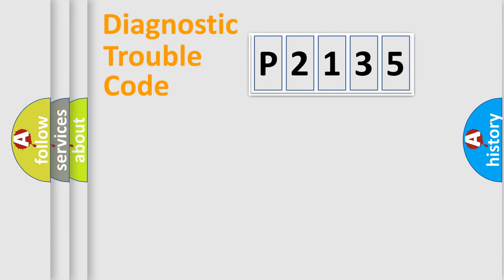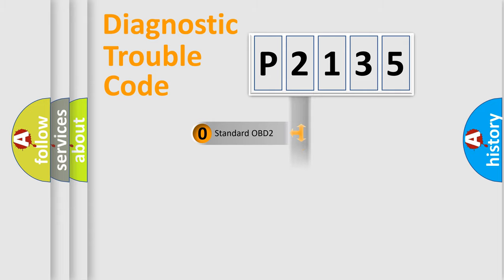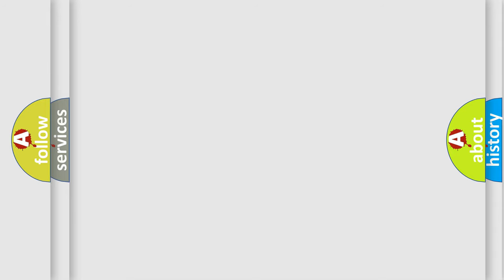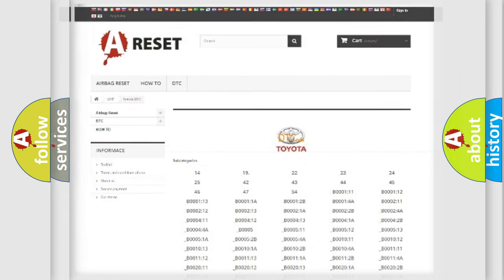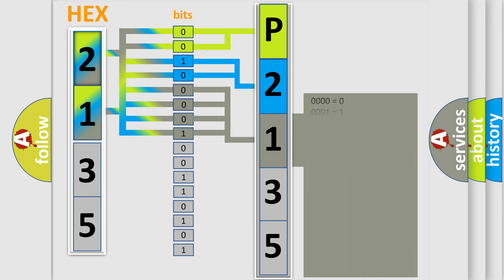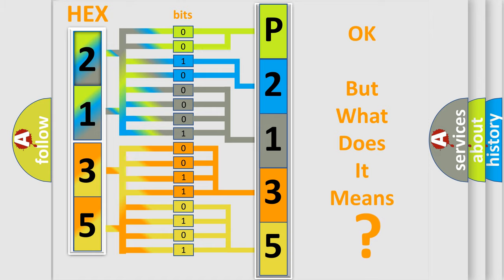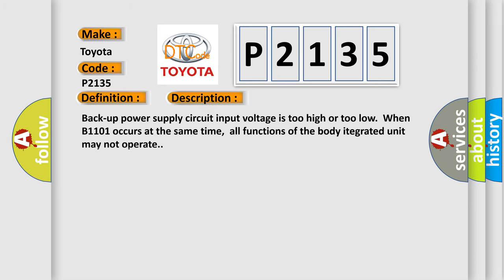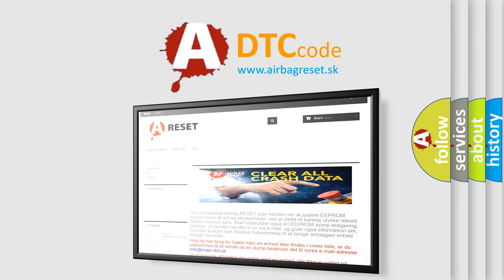DTC Toyota P2135 Short Explanation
Contents:
0:21 Basic DTC analysis according to OBD2 protocol standard.
1:48 Insight into programming
2:58 A diagnostically understandable description of the Diagnostic Trouble Code
3:05 Basic error definition

Make:
Toyota
Code:
P2135
Definition:
Batt P or Supply Malfunction Backup
Description: